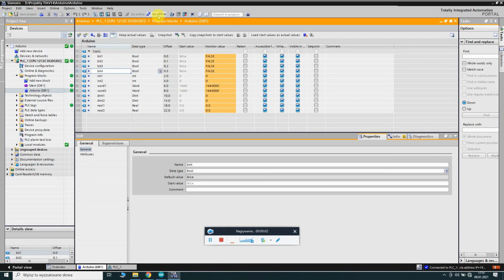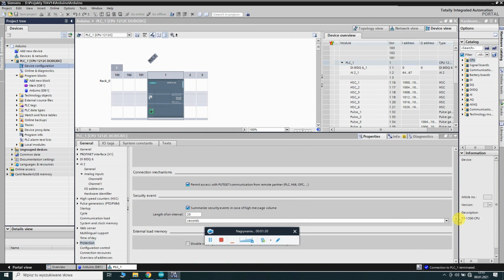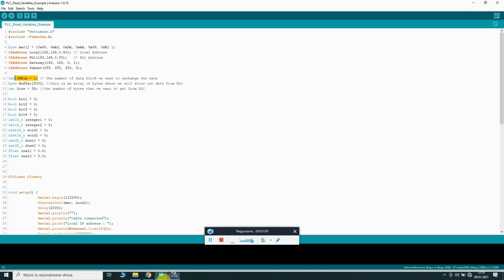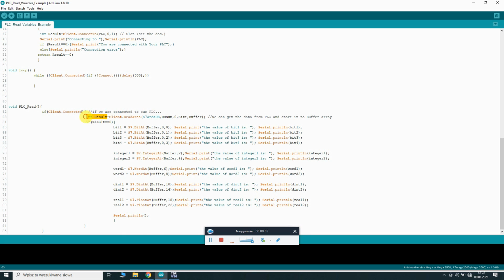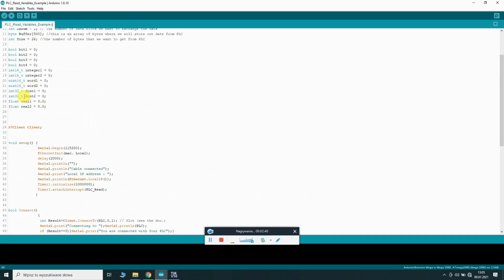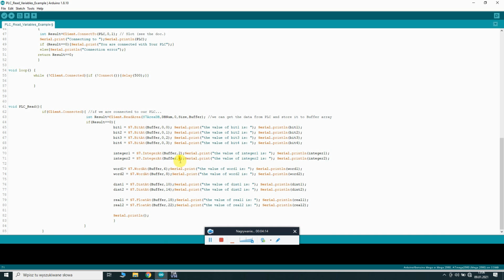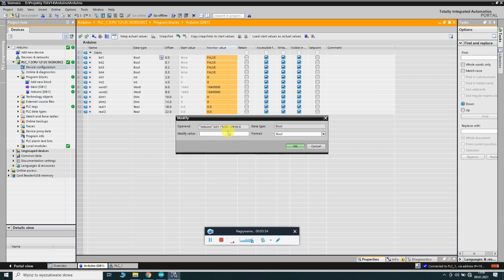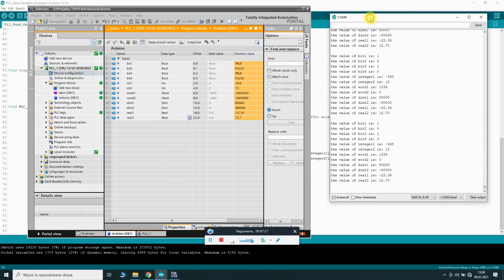Lesson 2 Read from Siemens PLC to Arduino